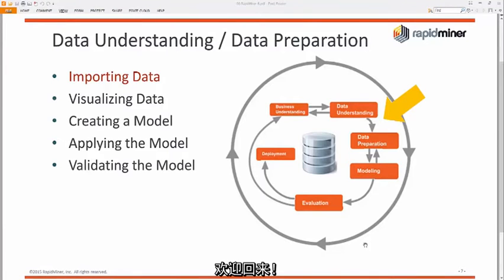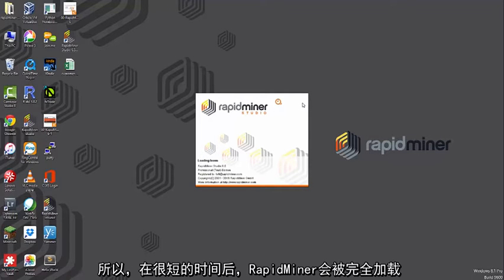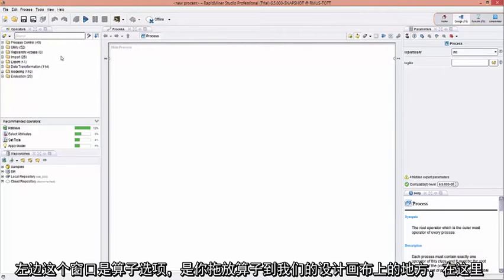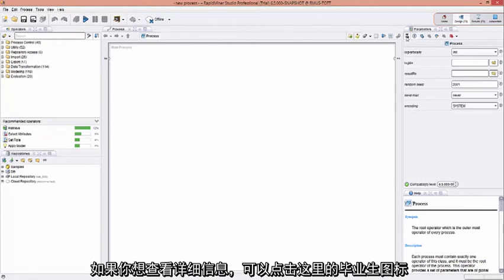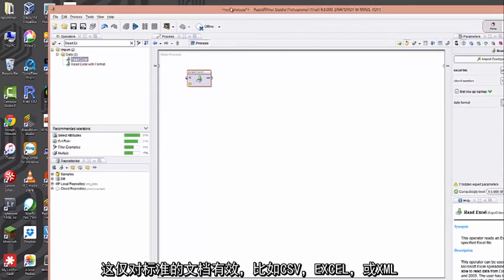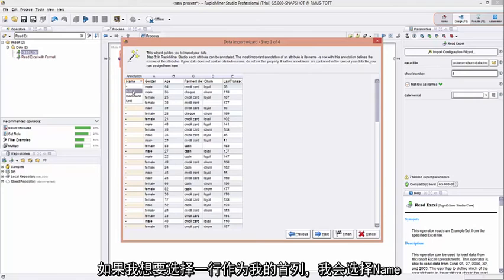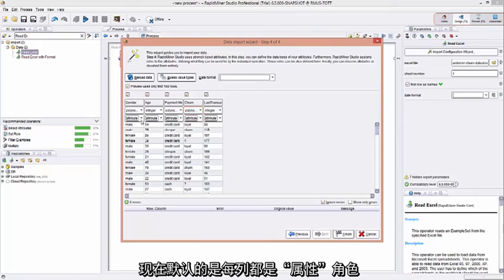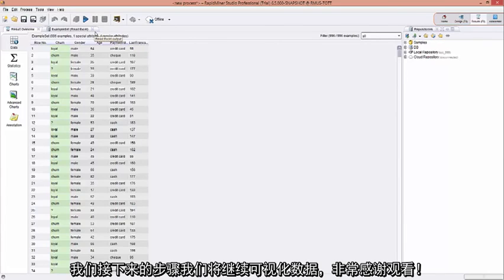RapidMiner介绍1导入数据